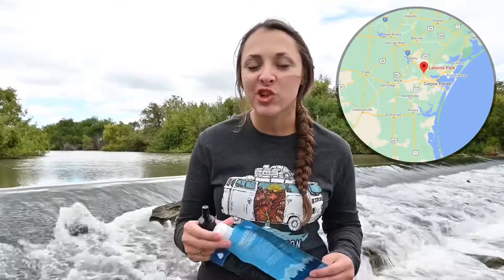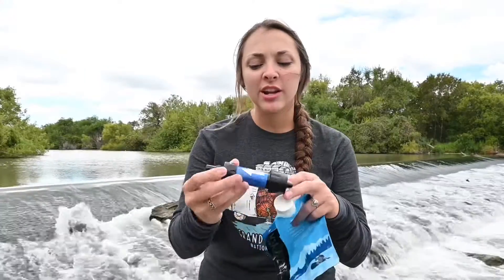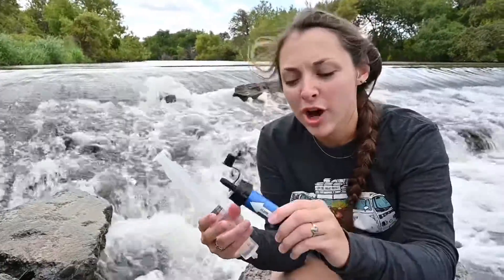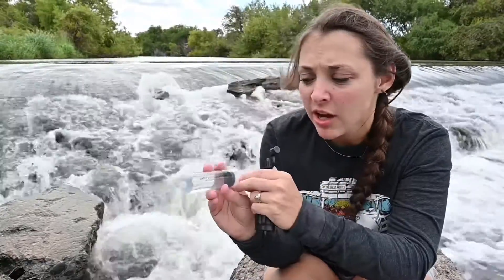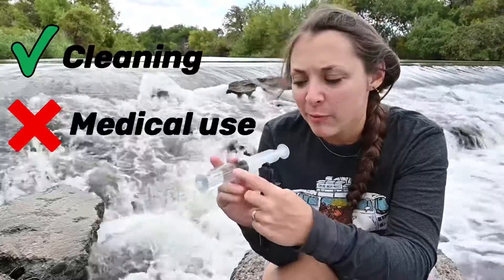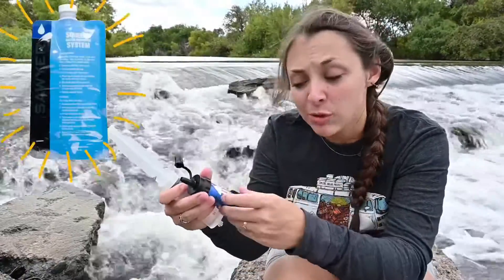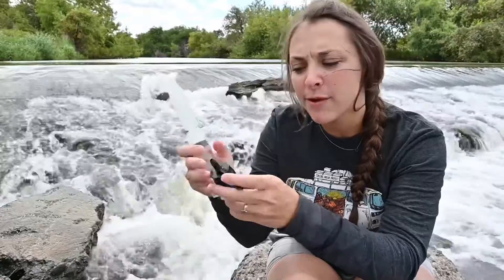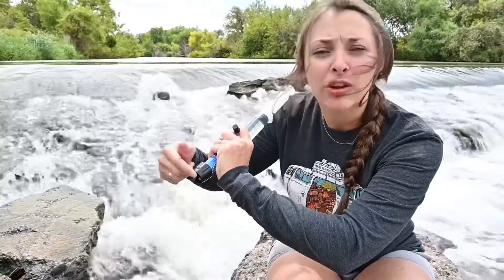How to use a Sawyer Mini |Water filtration for camping